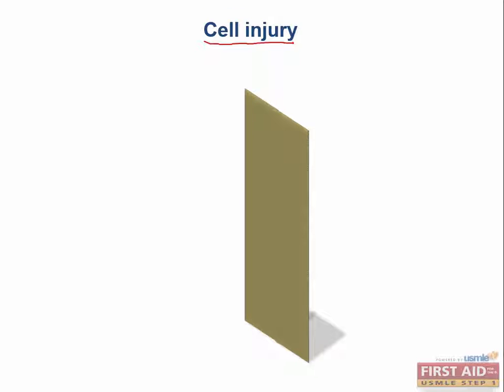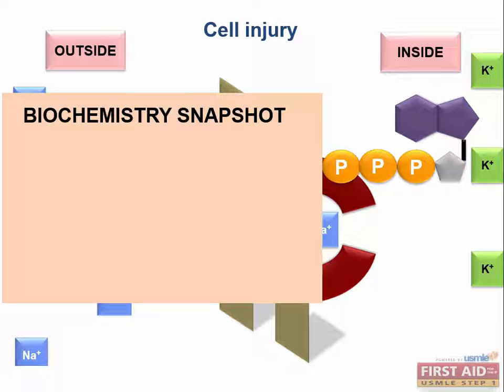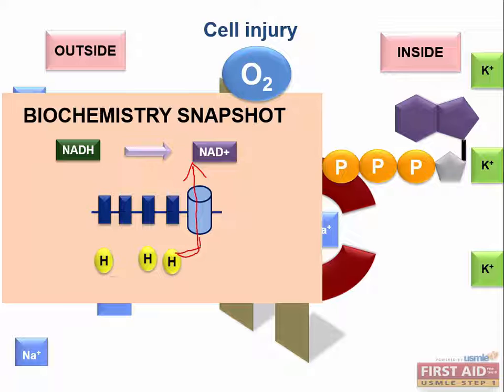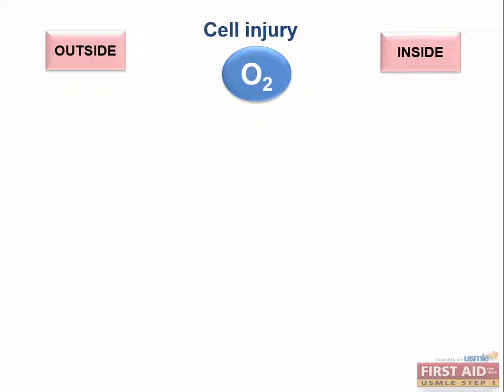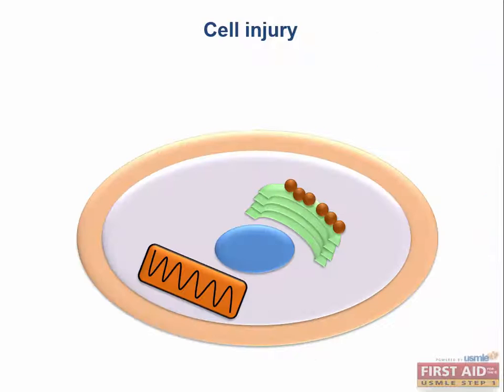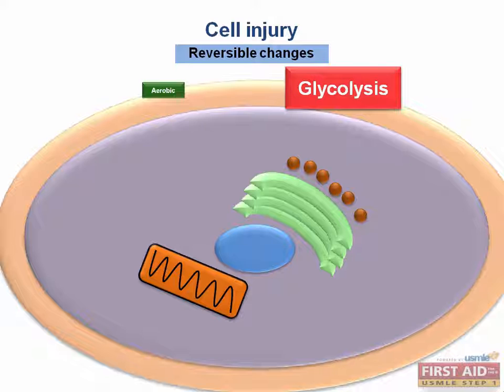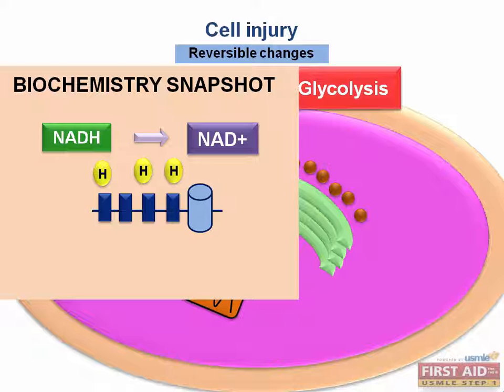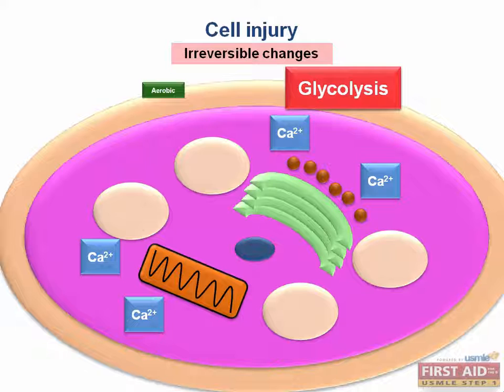Pathology Inflammation Part 3